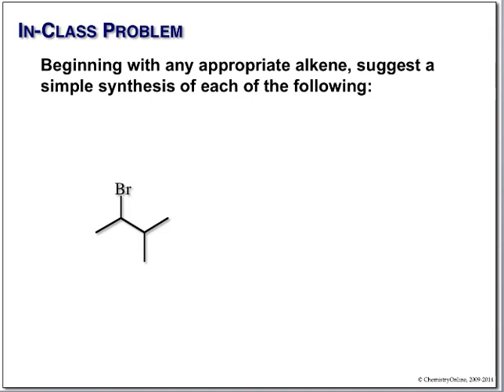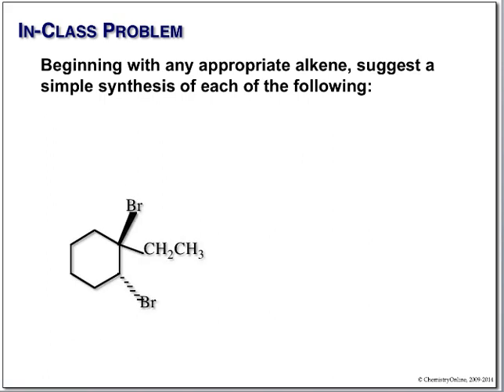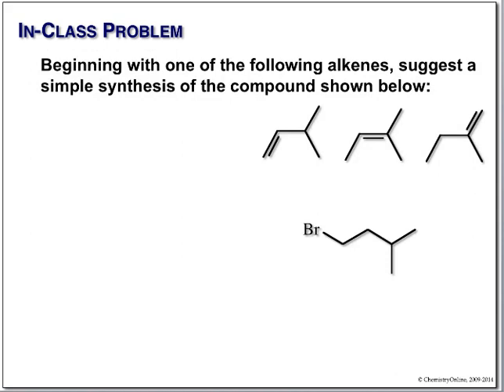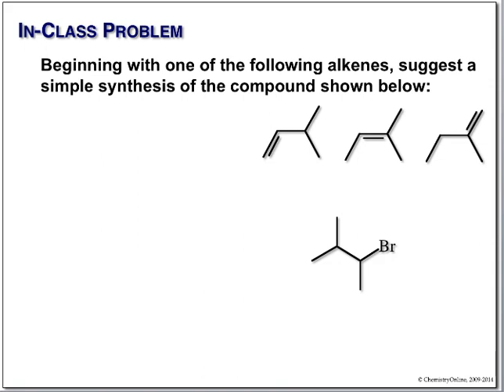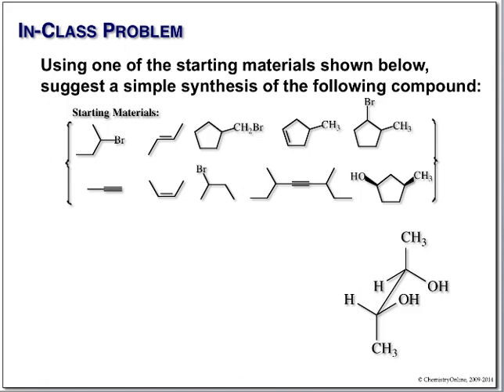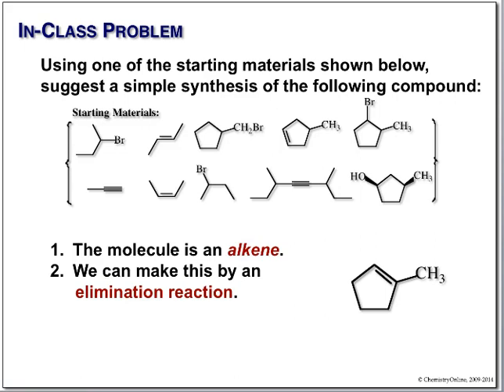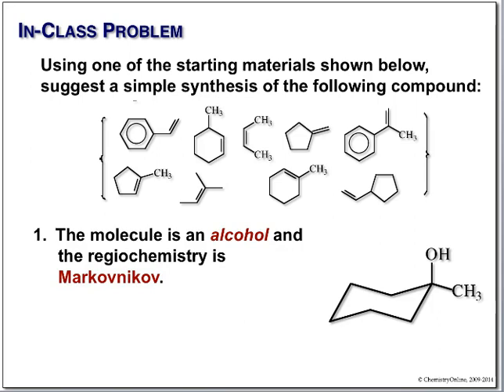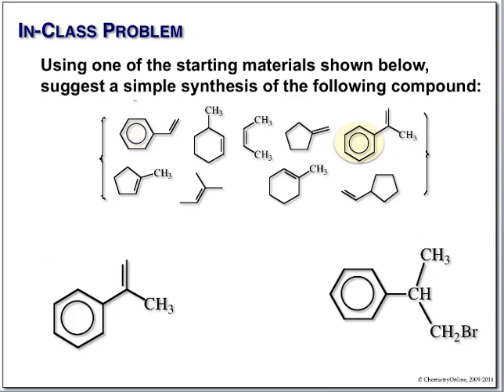McMurry Organic - Chapter 9 - Alkynes Part 2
This is the second hour of lecture covering the chapter on Alkynes in John McMurry's Organic Chemistry text.